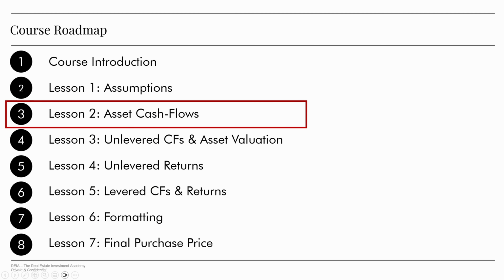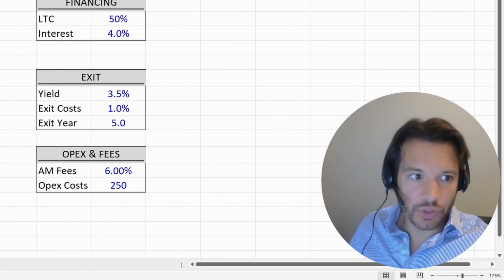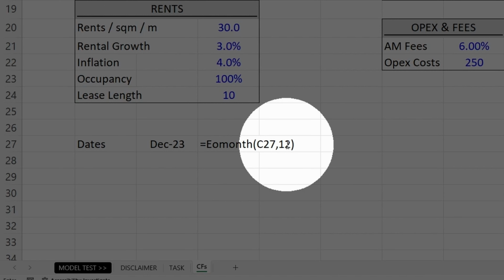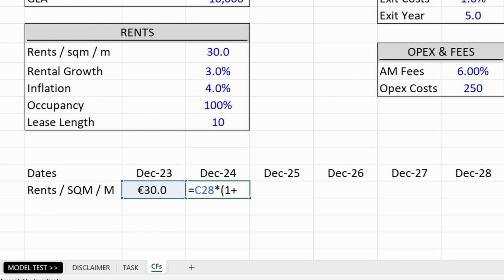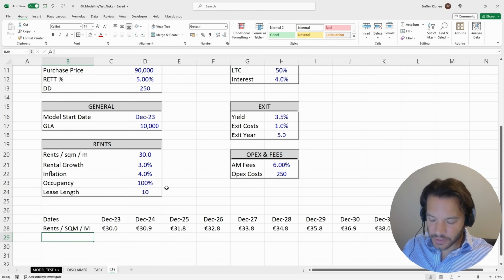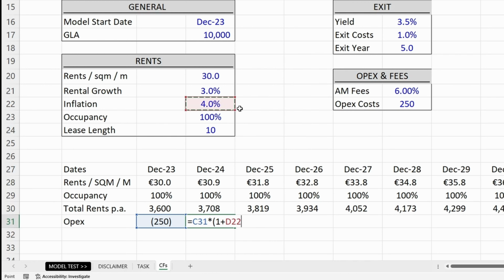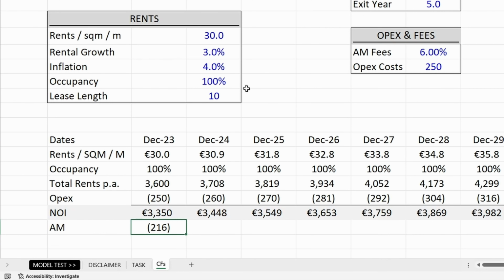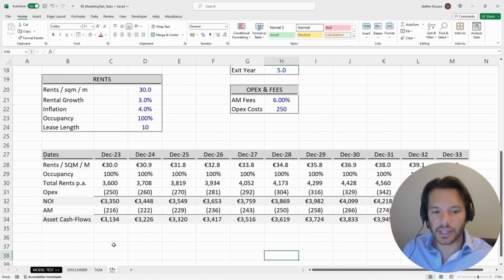Lesson 2: Asset Cash-Flows of a Real Estate Investment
The second lesson in this financial modelling course is focused on forecasting the operational cash flows of an asset using the assumptions from the previous lesson. Here's a breakdown of what's covered in this lesson:

1. Asset Cash Flows: The lesson's focus is on calculating the asset's operational cash flows. These cash flows don't yet account for sales proceeds or acquisition costs. Essentially, they represent the cash generated by the asset.
2. Rental Income Growth: The lesson starts by projecting the rental income. It's assumed that rents will grow at a fixed rate of 3% per year, although there's a note that this could differ in reality (e.g., linked to inflation or other factors).
3. Occupancy: Because it's a single tenant with full occupancy, the occupancy rate remains at 100% throughout the ten-year period.
4. Calculating Total Rental Income: Total rental income for the year is calculated by multiplying monthly rents by 12 (to make it annual) and dividing by 1,000 (presumably to express numbers in thousands). This is then multiplied by the total surface area and occupancy rate.
5. Operating Expenses (Opex): Operating expenses, which are set at EUR 250,000 per year, are introduced. These expenses are assumed to grow at the rate of inflation (4% annually in this case).
6. Net Operating Income (NOI): The Net Operating Income, which is a crucial figure in financial modeling, is calculated by subtracting Opex from rental income.
7. Asset Management Fees (AM Fees): Asset Management Fees, set at 6% of rental income, are introduced. These fees increase based on the growth of rental income.
8. Calculating Asset Cash Flows: Finally, the annual asset cash flows are calculated by subtracting AM fees from NOI.

This lesson represents the fundamental steps in building a financial model, and it provides a clear foundation for understanding how asset cash flows are projected. It is one segment in a series of lessons that can lead to more complex financial modelling in the future.